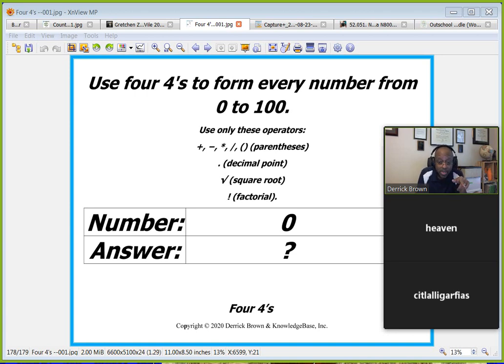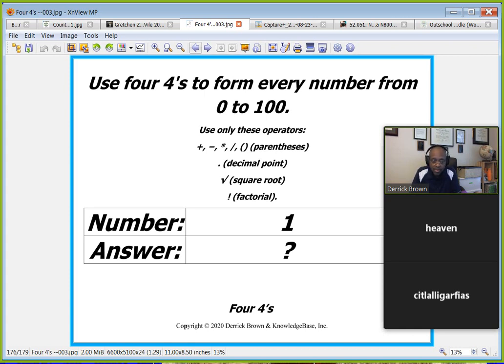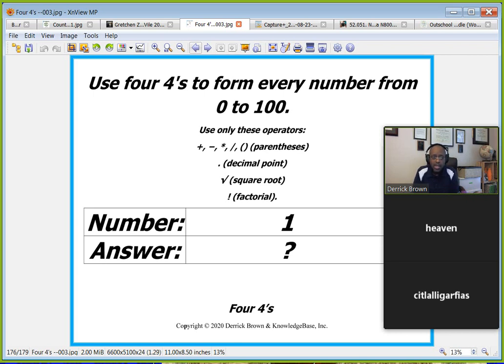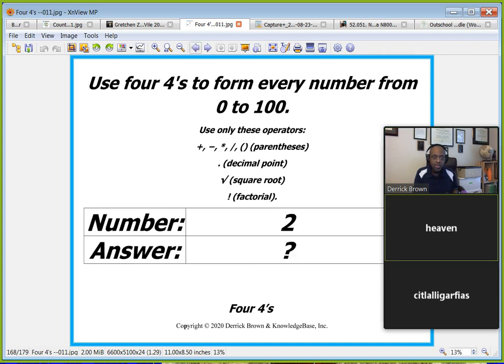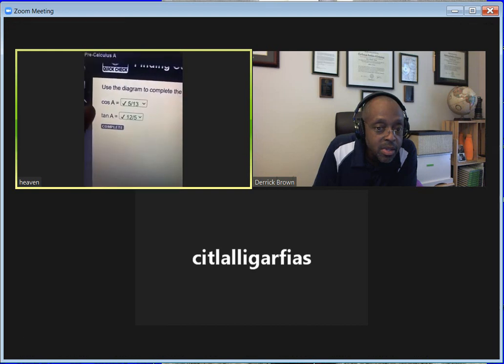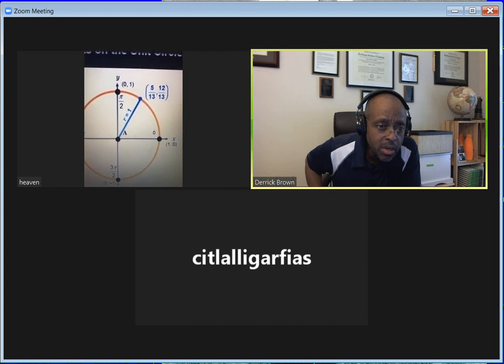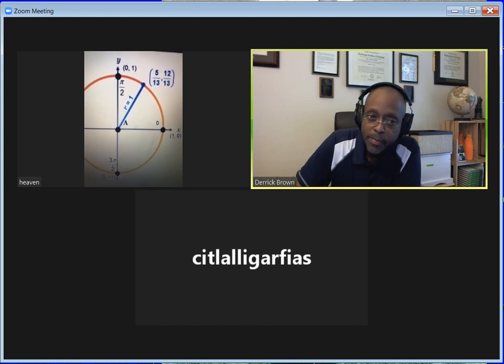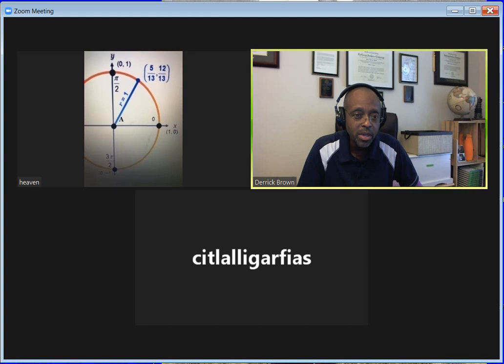MPLC Block 1 (Heaven Goode) (8-24-2020) Four 4's, Project CHIP bandicam 2020-08-24 09-12-51-834